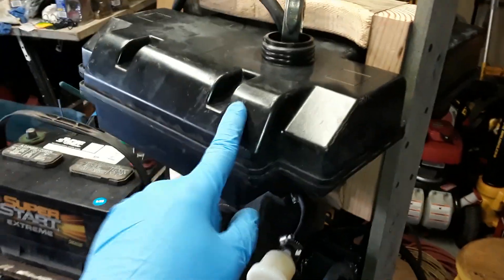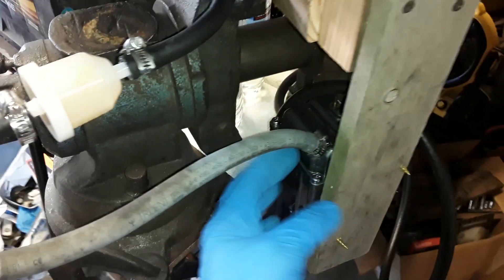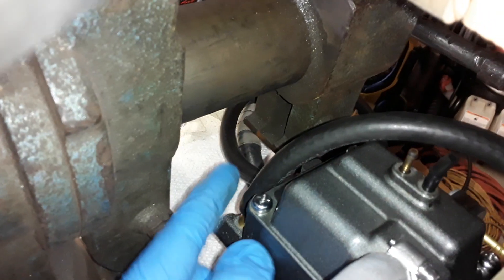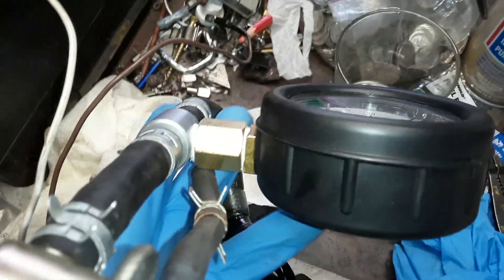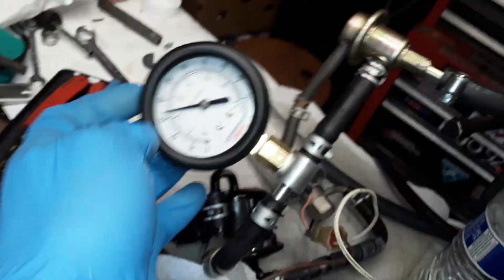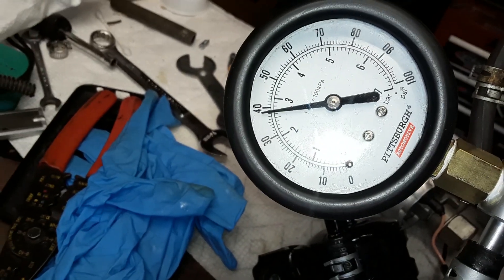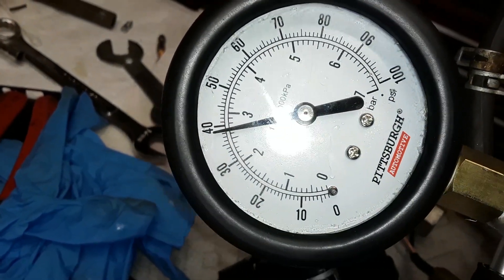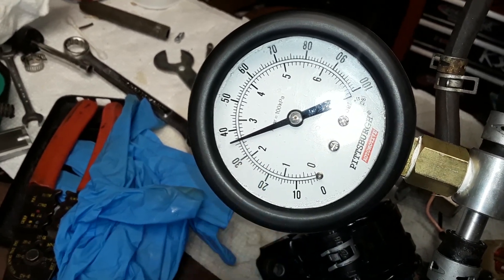'96 DT150S Fuel Pressure Regulator testing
Checking to see if the fuel pressure regulator releases pressure as it should as well as seing if the pump to regulator holds pressure before I hook up the Injection rail with injectors for further leak testing.